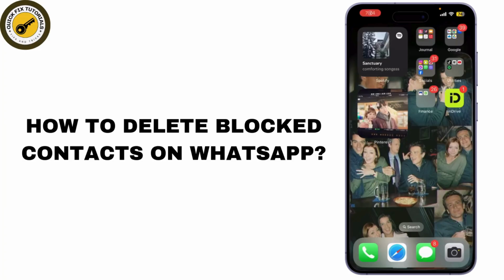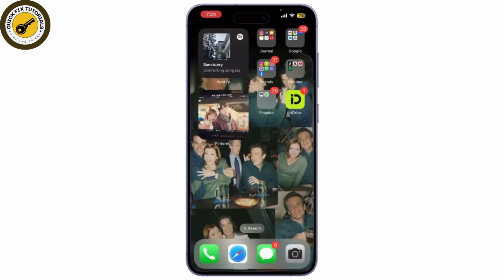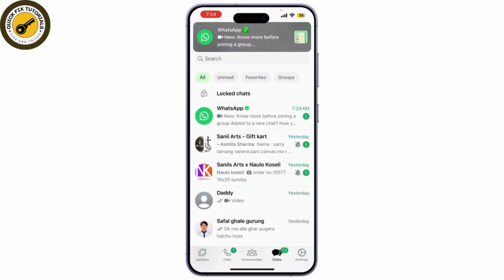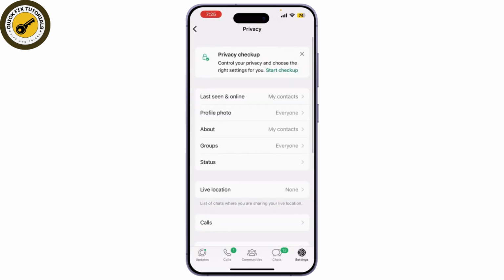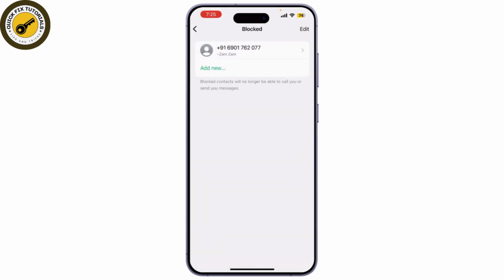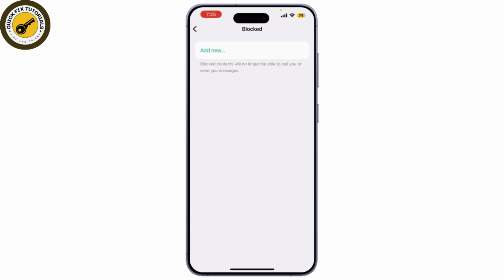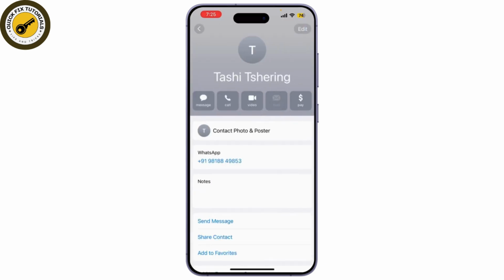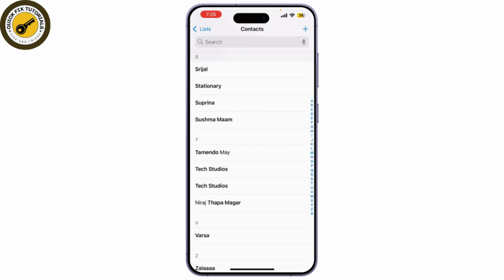How to Delete Blocked Contacts on WhatsApp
Guide Video on How to Delete Blocked Contacts on WhatsApp. Easily Learn How to permanently delete blocked contacts on WhatsApp with the help of this guide video.

In this video, I'll guide you through the process of deleting blocked contacts on WhatsApp. Whether you're cleaning up your contact list or ensuring you don't accidentally reconnect with someone you've blocked, this step-by-step tutorial covers it all. We'll walk through the process for both Android and iPhone users, from unblocking contacts to completely removing them from your phone's contact list.

delete blocked contacts on WhatsApp, how to delete blocked contacts, unblock contacts on WhatsApp, manage blocked contacts, WhatsApp privacy settings, remove blocked contacts, delete contact from WhatsApp

Chapters (Timestamps):

00:00:00 - Introduction
Overview of deleting blocked contacts on WhatsApp.

00:00:10 - Why Delete Blocked Contacts?
Discuss reasons for deleting blocked contacts.

00:00:20 - Open WhatsApp
Launch the WhatsApp application on your device.

00:00:30 - Access Settings
For Android, tap the three dots; for iPhone, go to settings.

00:00:40 - Go to Privacy
Select "Account" then tap on "Privacy."

00:00:50 - View Blocked Contacts
Scroll down to find the "Blocked Contacts" section.

00:01:00 - Unblock Contacts
For Android, tap and hold; for iPhone, swipe left and tap "Unblock."

00:01:15 - Delete from Contacts
Navigate to your phone's contact app to delete the blocked contact.

00:01:30 - Confirm Deletion
Click on edit, select delete contact, and confirm the deletion.

00:01:45 - Conclusion